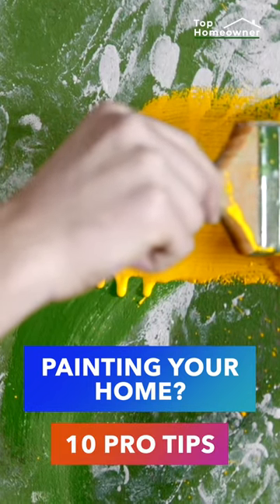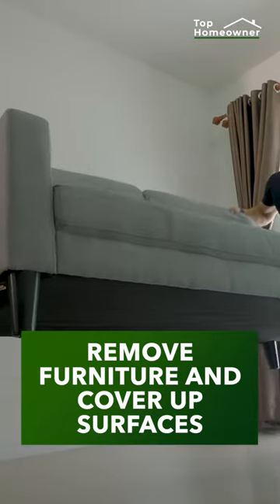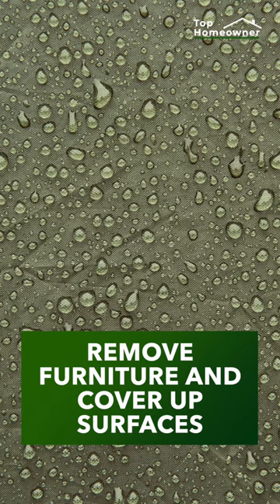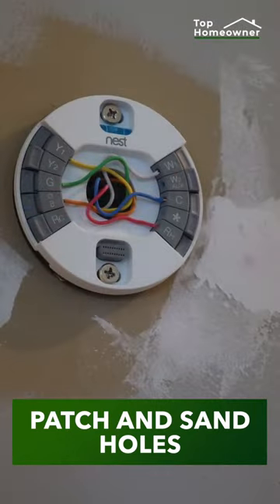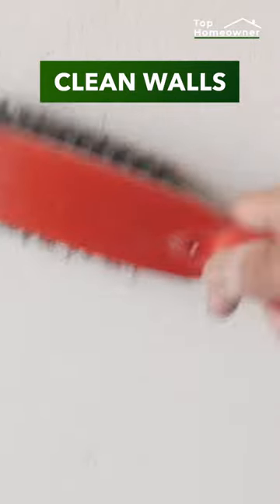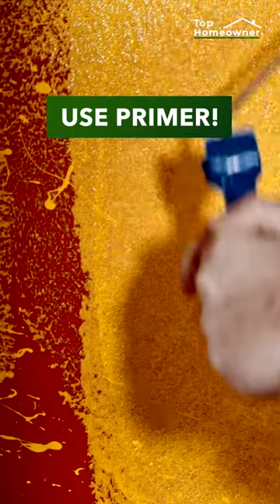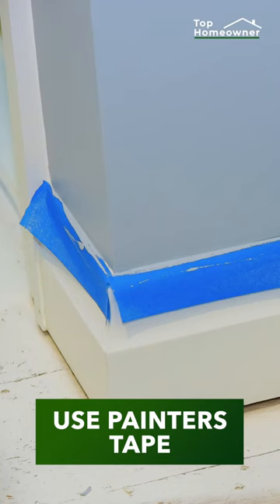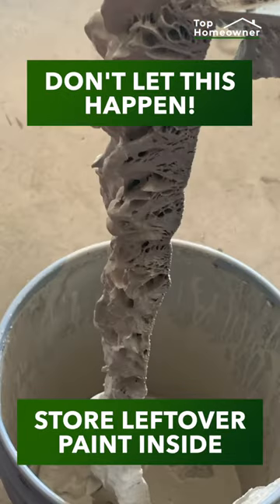10 Tips to Paint Your Home Like a Pro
10 Tips to Paint Your Home Like a Pro
Here are my top 10 tips to make sure your next interior or exterior paint job goes "smoothly" :)